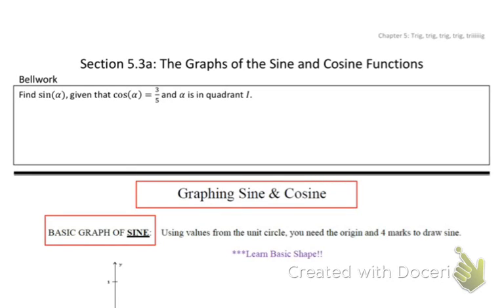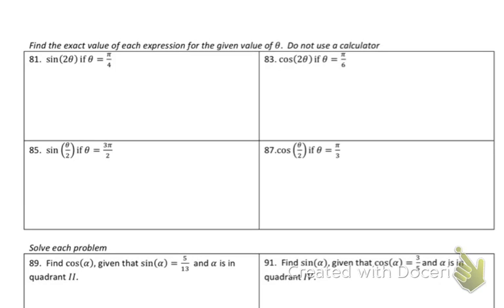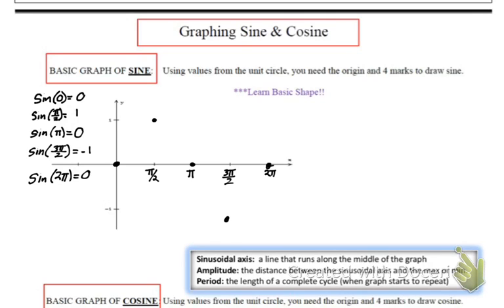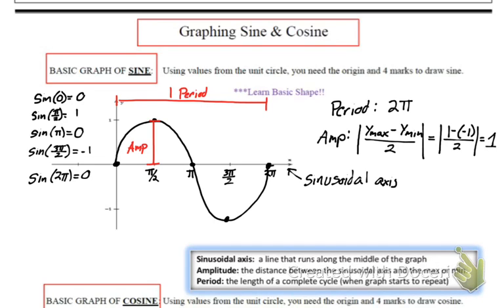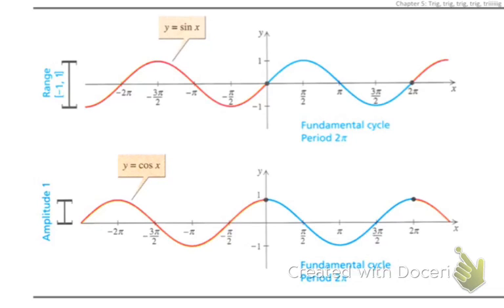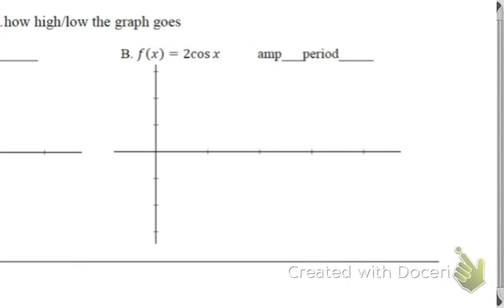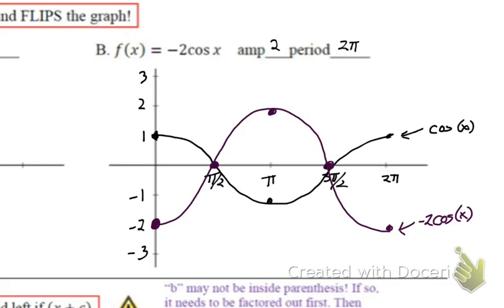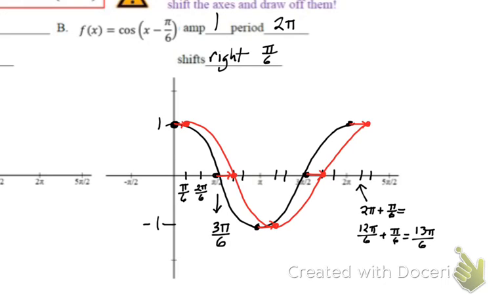Precalc 5 3a